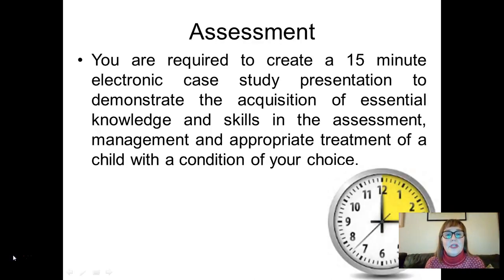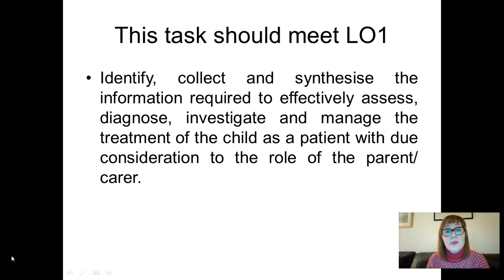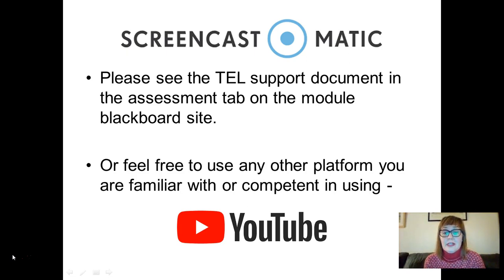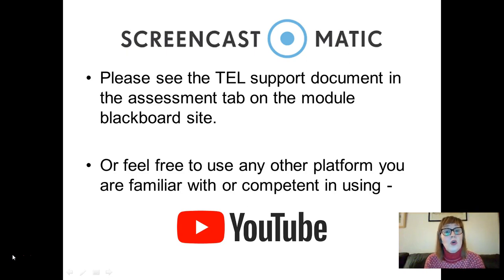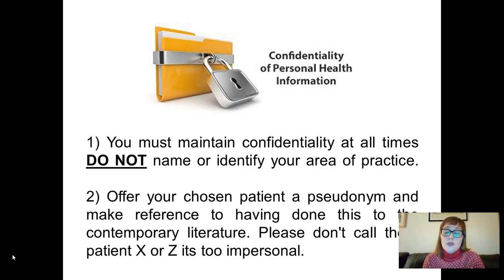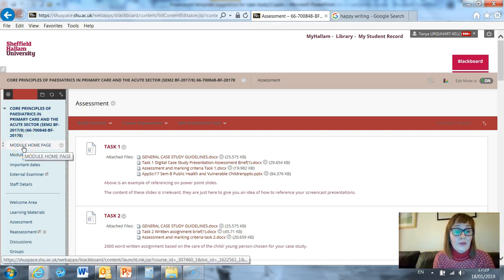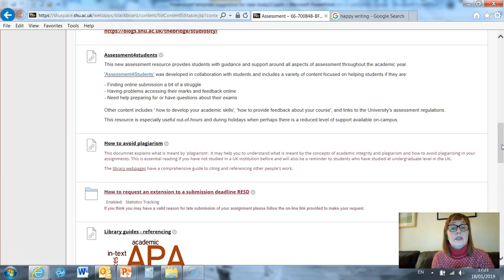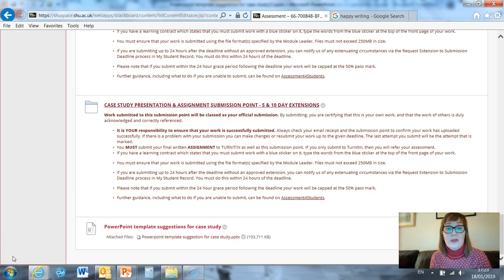Sreencast for Task 1 Assignment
This is a screen cast to support you with the preparation and writing of your Task 1 Electronic Case Study presentation for your module; Core Principles of Paediatrics in Primary Care and The Acute Sector